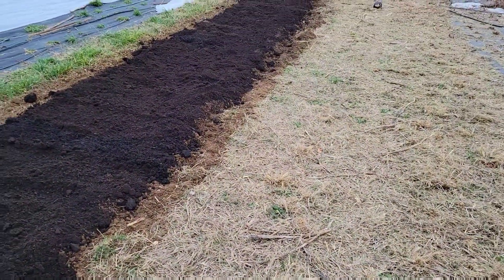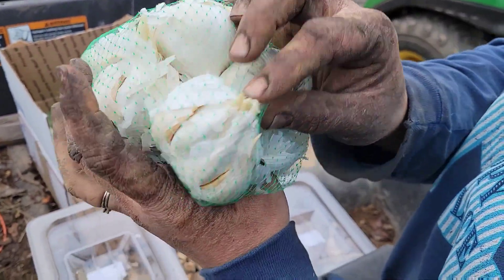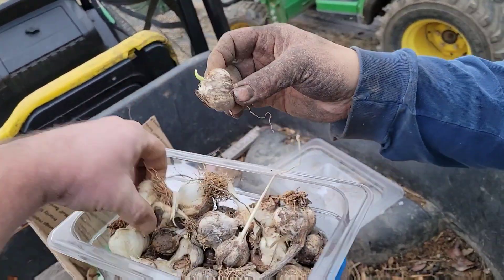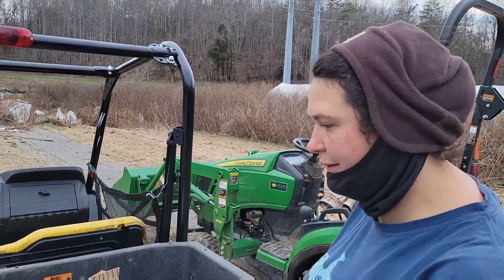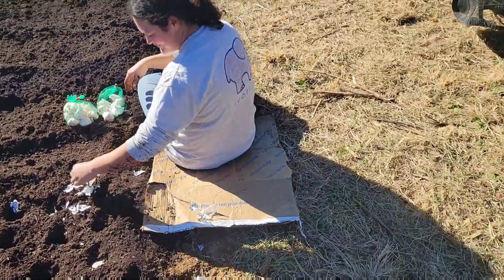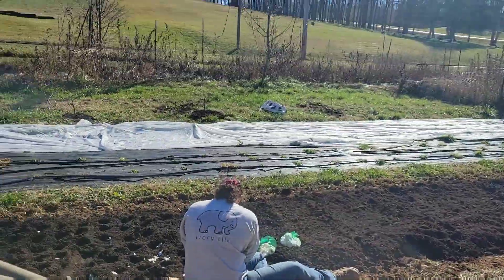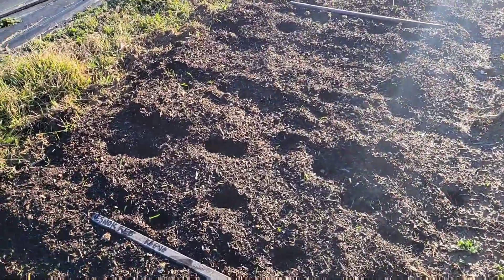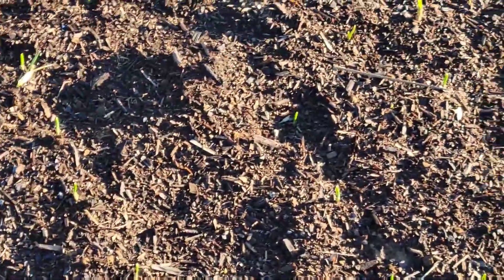Planting Garlic at the Farm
We look at a freshly tilled and composted bed for our garlic. We talk varieties and look at growth.